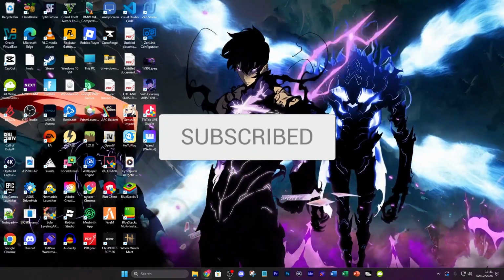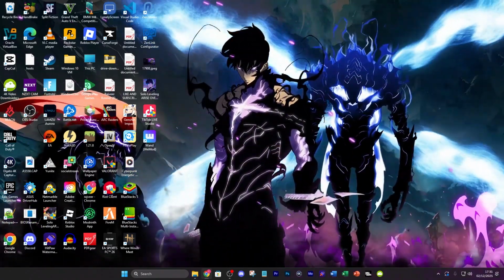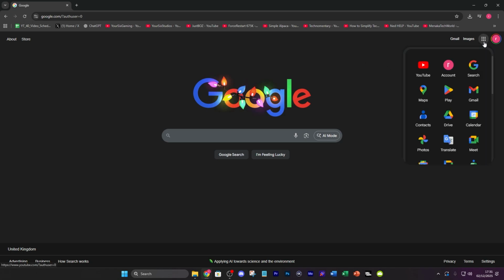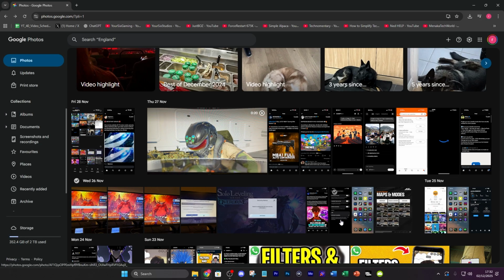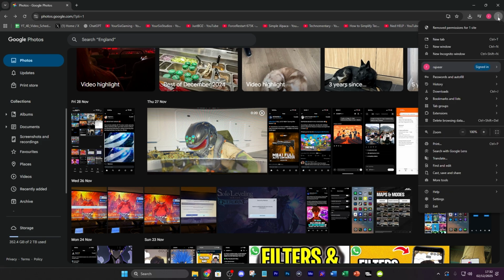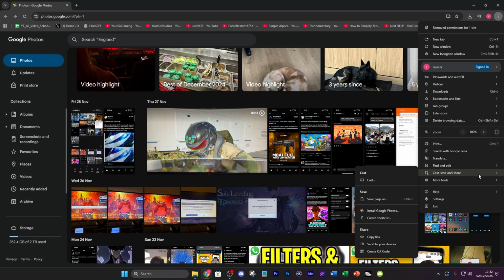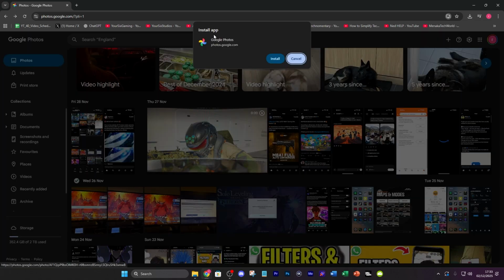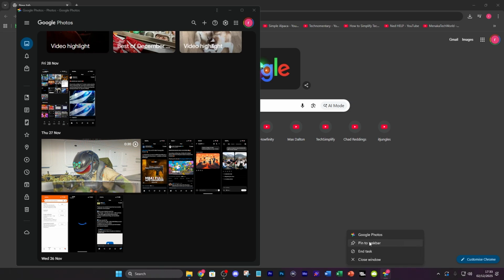How To Install Google Photos App - PC & Laptop (Fastest Guide)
How To Install Google Photos App, Install Google Photos App